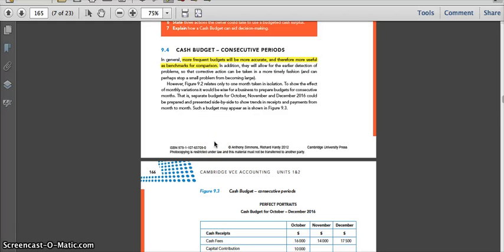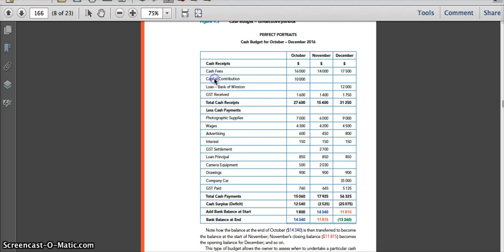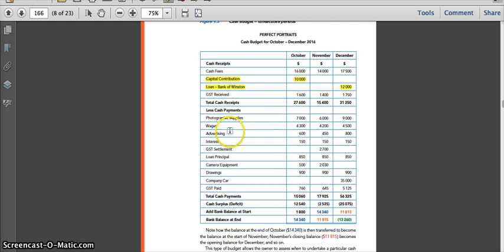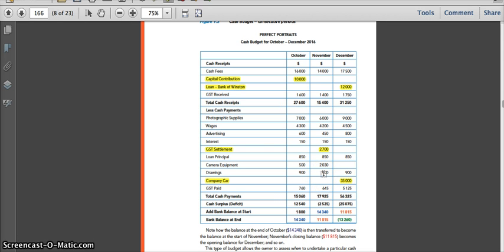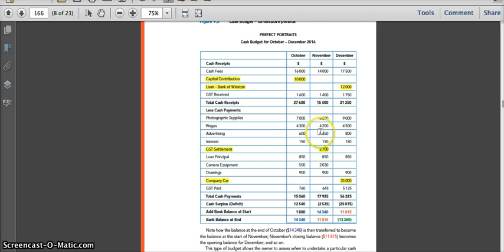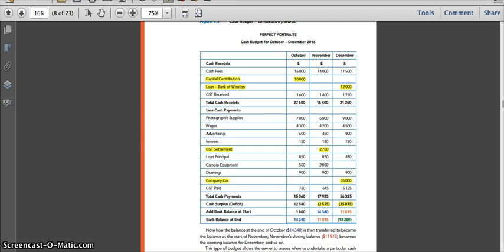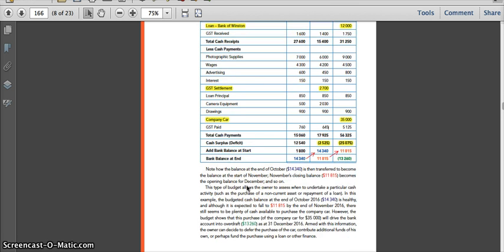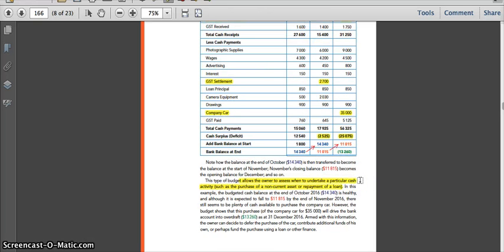Ch 9 Cash Budgets Consecutive Periods